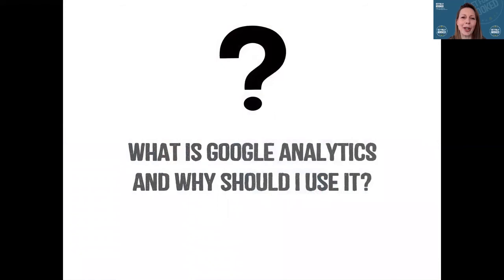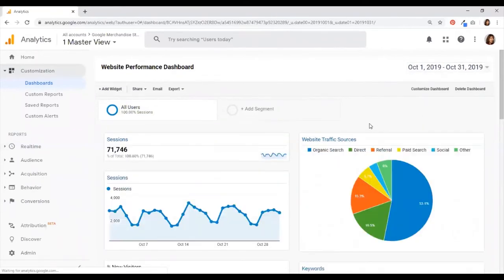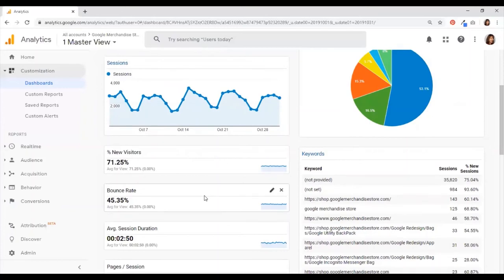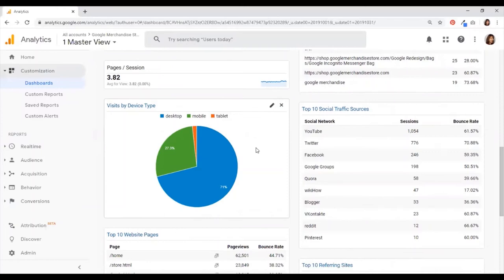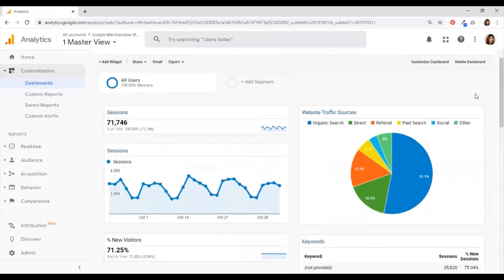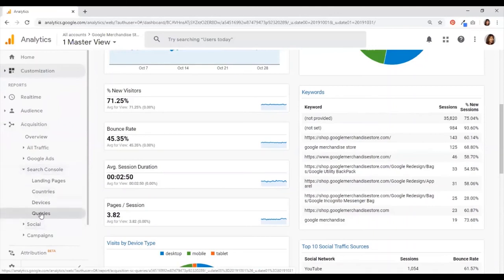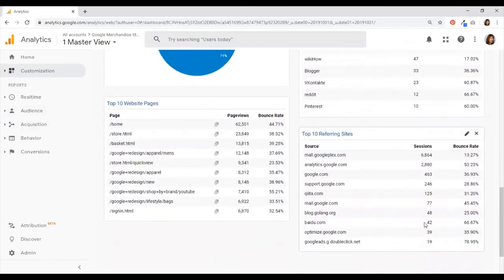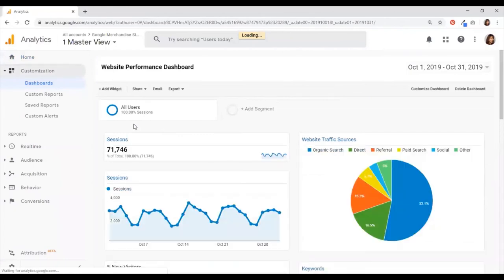Google Analytics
An introduction to Google Analytics and why should you be using it for your business?